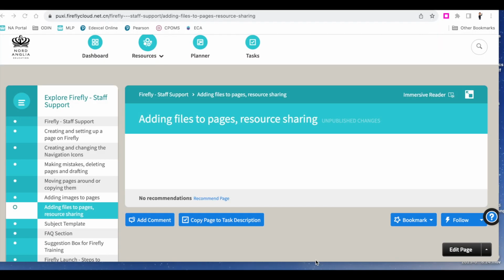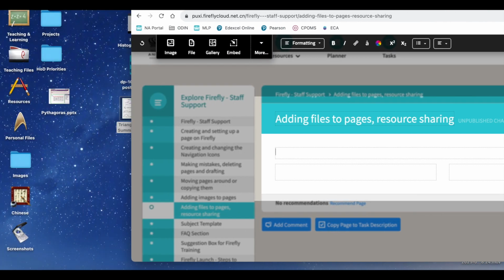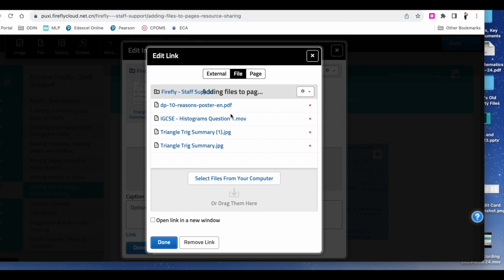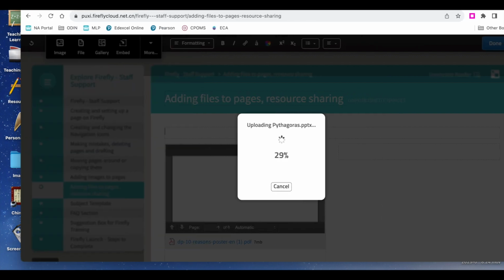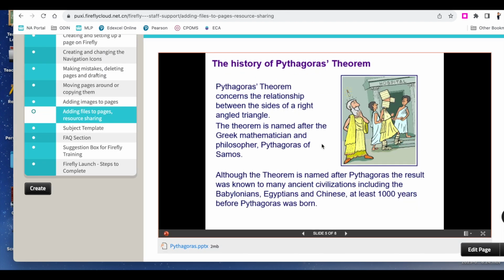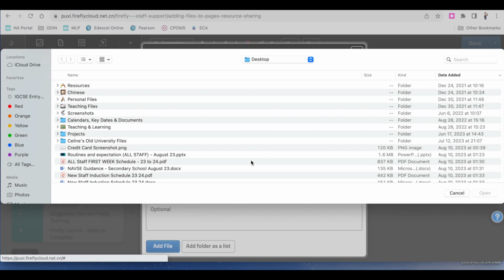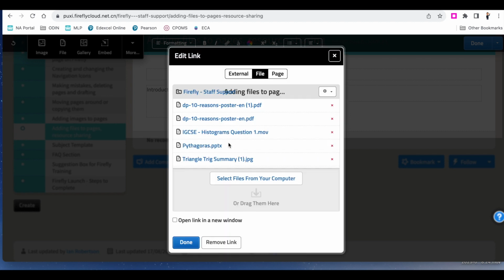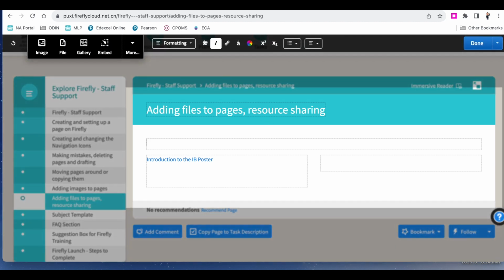Adding Files, Resource Sharing